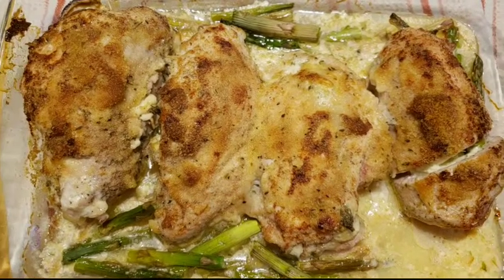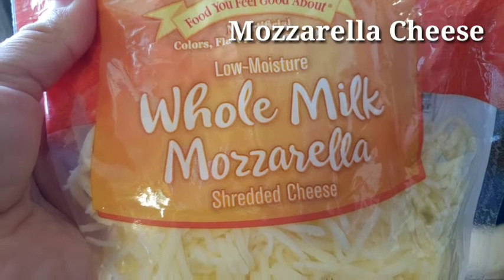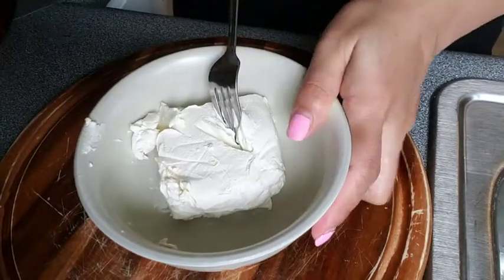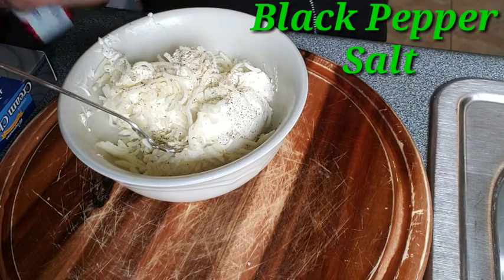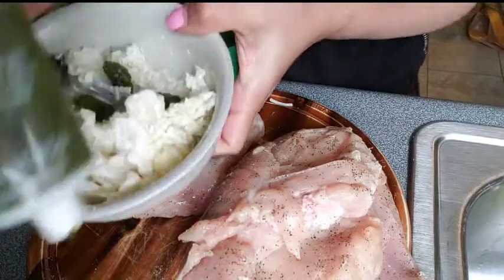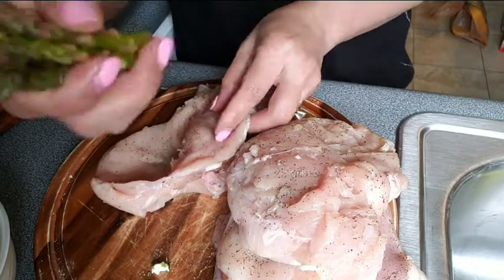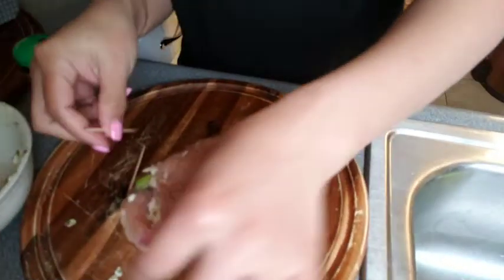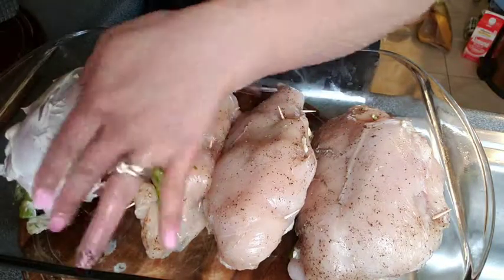ITALIAN HERBS ASPARAGUS CHICKEN STUFFING ♥️|Thalia Charles USA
Italian herbs asparagus chicken STUFFING

INGREDIENTS
BONELESS CHICKEN
ASPARAGUS
CREAM CHEESE
ITALIAN HERBS PASTE
BREAD CRUMBS
MOZZARELLA CHEESE
BLACK PEPPER
SALT

COOKING TIME 35 MINUTES OR SO